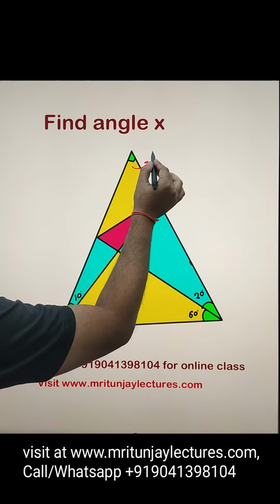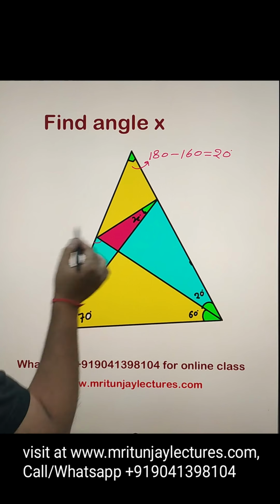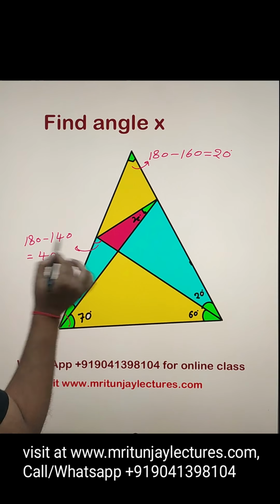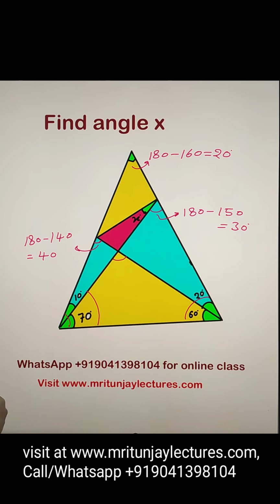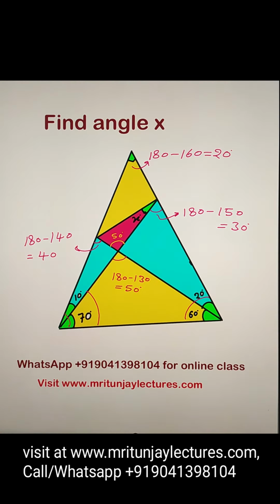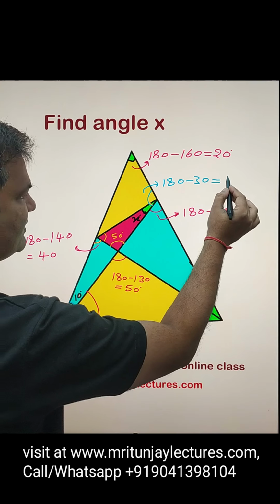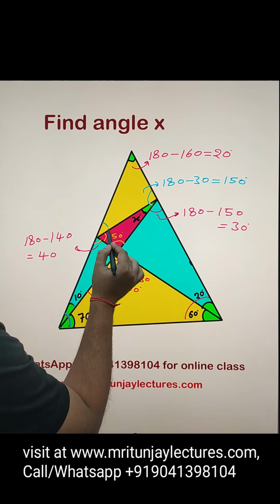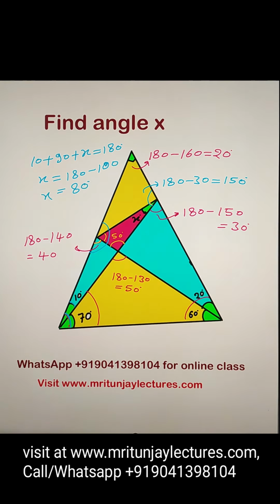how can find angle